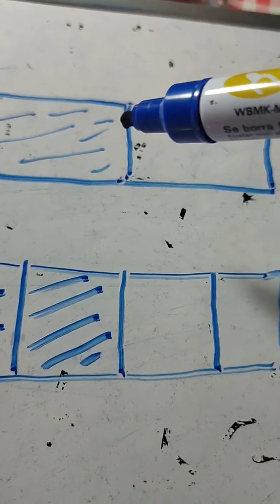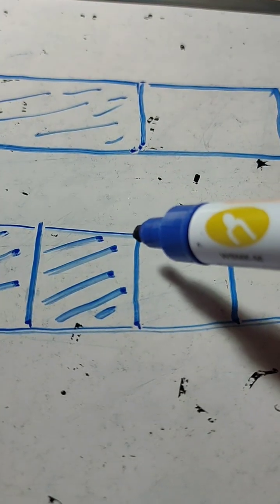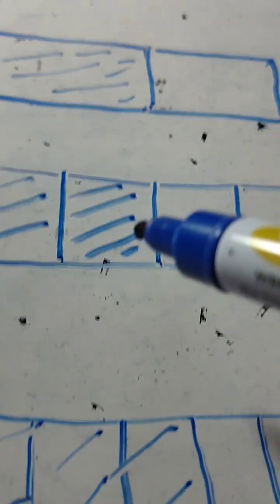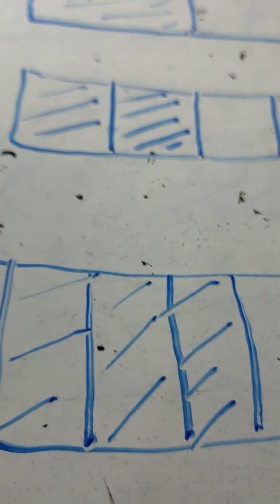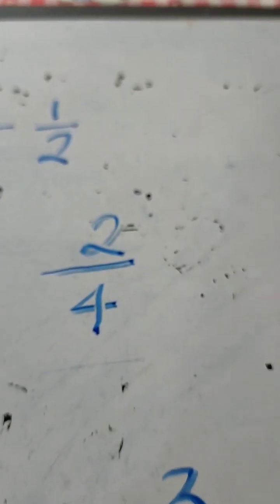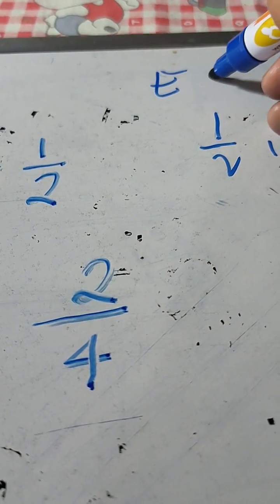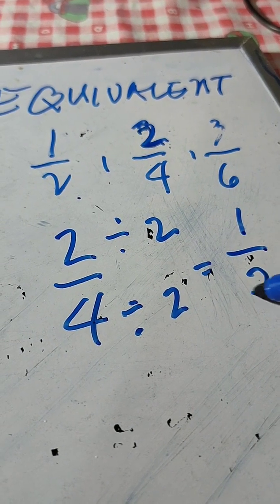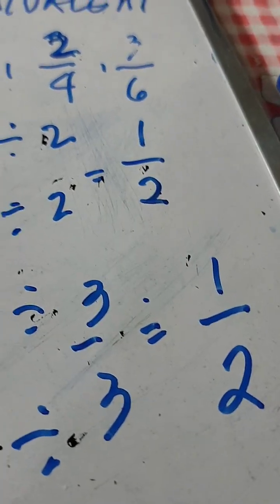Equivalent Fractions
Review on writing equivalent fractions